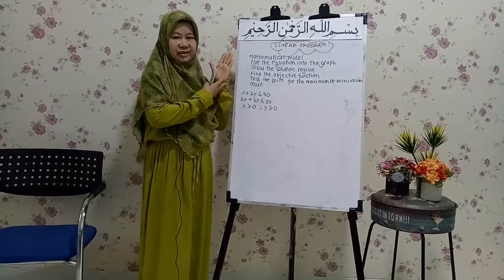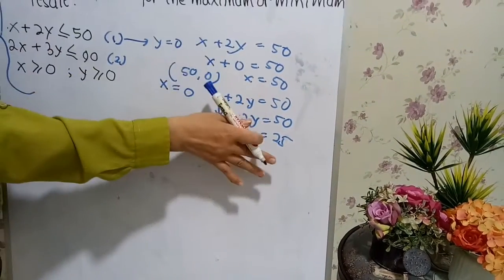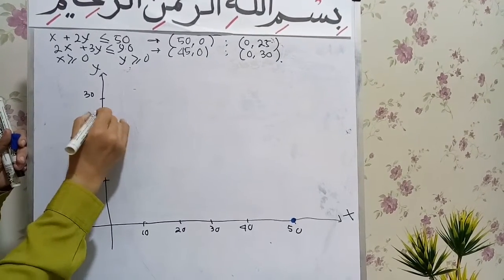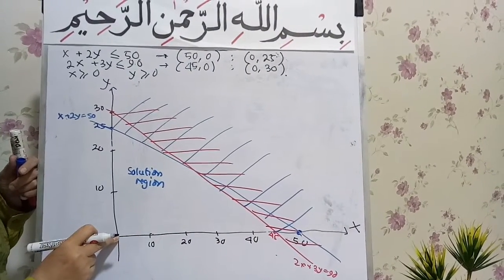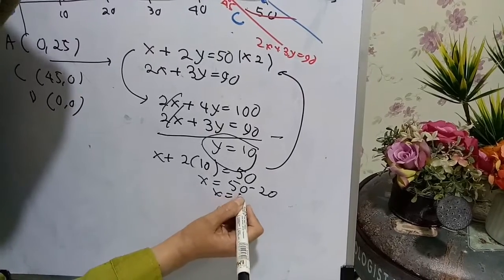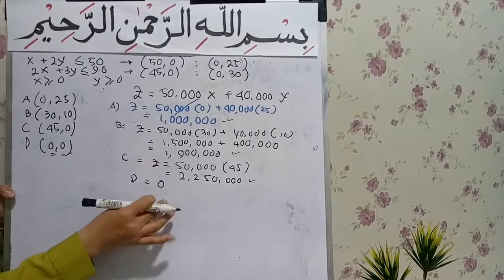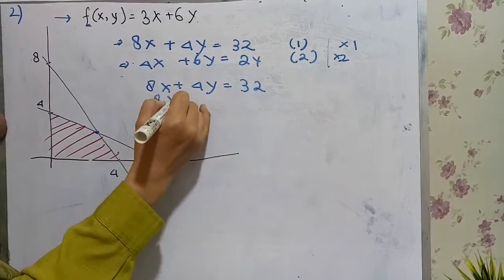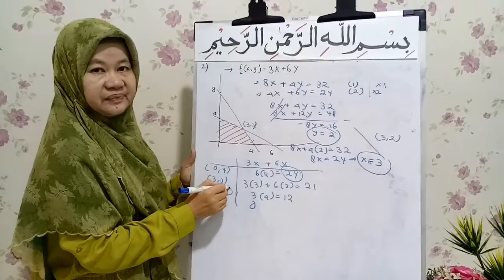MTK F5 video 1